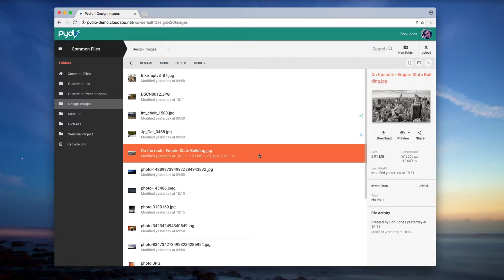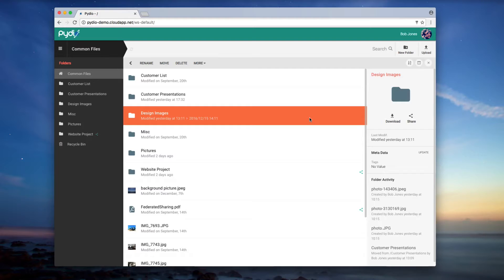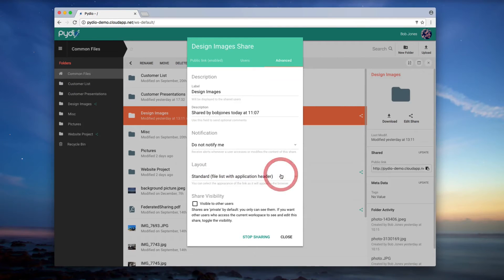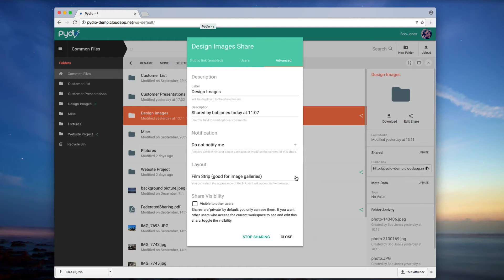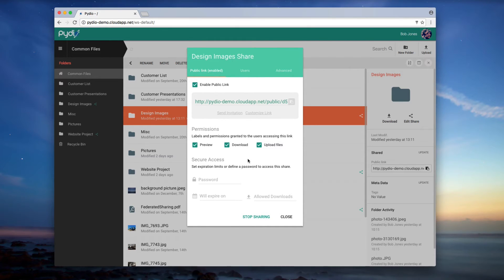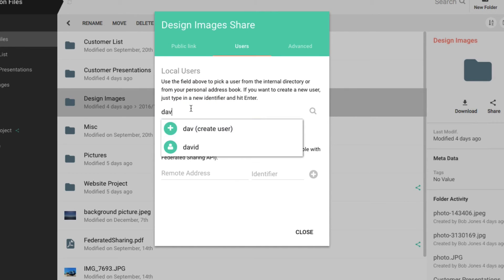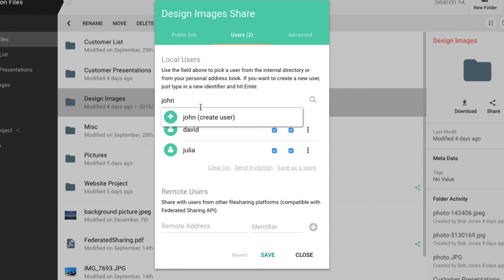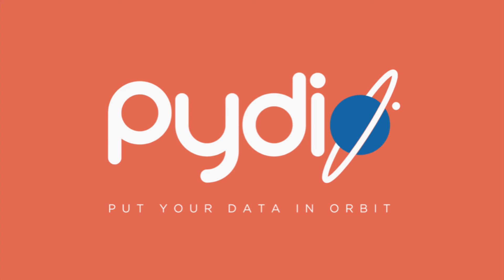Sharing Files and Folders with Pydio 7 & Pydio 8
This Pydio 7 version is end of life and no longer supported.

Pydio is a solution that allows you to share Files and Folders in a simple and secure way.

Learn all the useful sharing tips in this video, whether you need to share your data with external people or internal collaborators